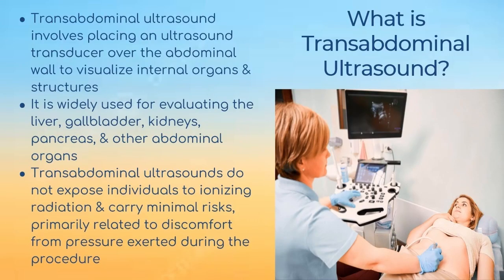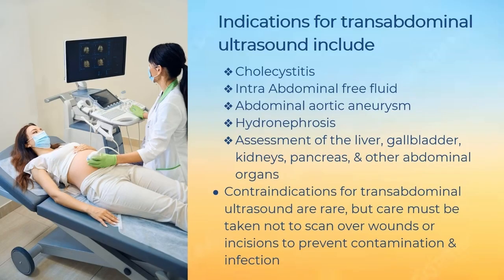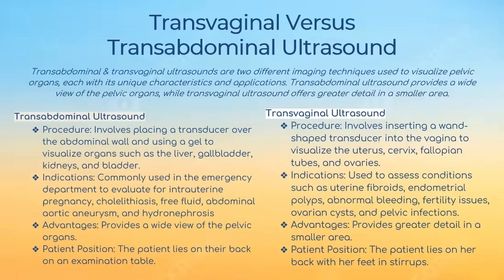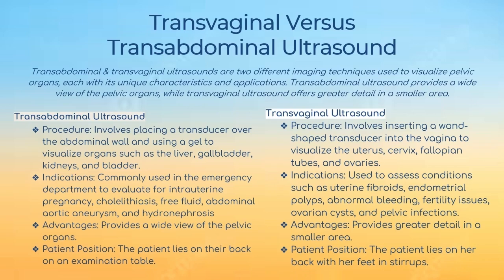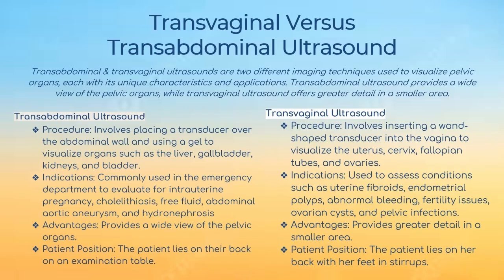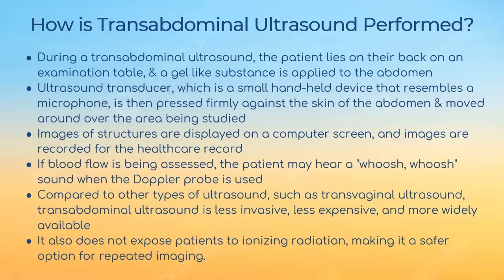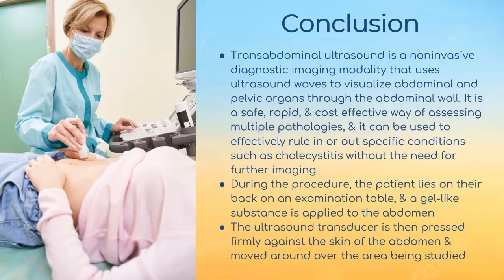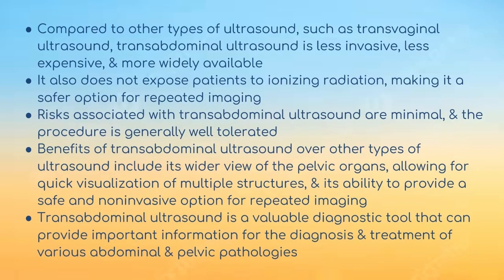Transabdominal Ultrasound - Empowering Midwifery Education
🩺 Transabdominal Ultrasound | Point-of-Care Ultrasound for Midwives 🌿🤍

Transabdominal ultrasound is a foundational skill for midwives using point-of-care ultrasound (POCUS). In this video, we explore techniques, applications, and best practices for transabdominal imaging in prenatal and labor care.

You’ll learn:
✨ Proper probe placement and scanning techniques
🩺 Key maternal and fetal structures to assess
🌱 How to optimize image quality and avoid common pitfalls
🤝 How to interpret findings and integrate them into clinical care

Mastering transabdominal ultrasound empowers midwives to enhance prenatal assessment, support informed decision-making, and provide high-quality care in any setting.

This video is a preview from our full “Comprehensive Point-of-Care Ultrasound for Midwives” course, now available, designed for midwives, students, and birth professionals seeking confidence, knowledge, and competency in ultrasound use.

🌟 Inside the full course, you’ll learn:
• Fundamentals of transabdominal and point-of-care ultrasound
• Maternal and fetal assessment techniques
• Imaging optimization and troubleshooting
• Documentation, safety, and clinical decision-making
• Integrating POCUS into prenatal and labor care

👉 Ready to elevate your ultrasound skills and improve client care? Enroll in the full course today!

MIDWIFE POINT OF CARE ULTRASOUND COURSE -